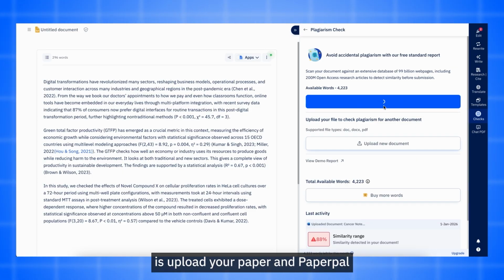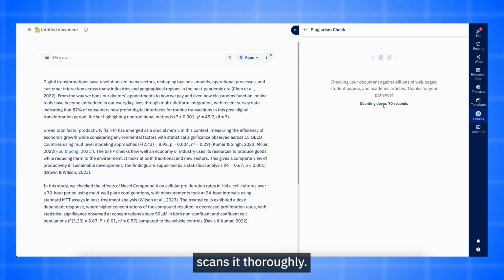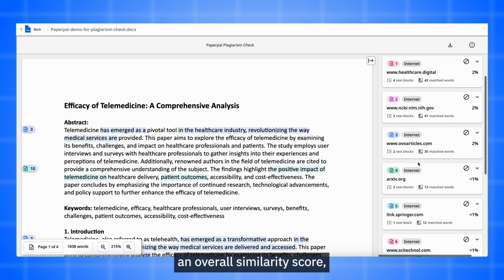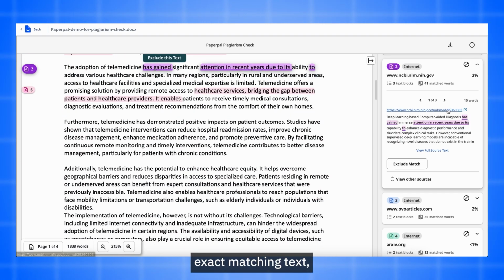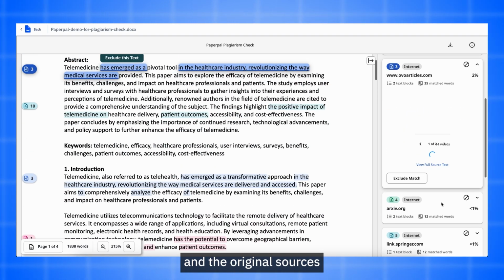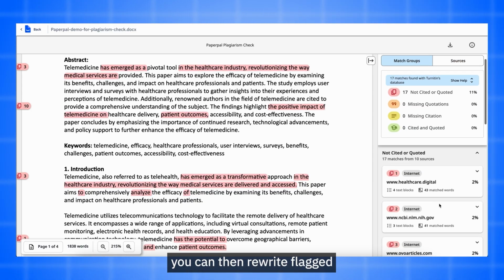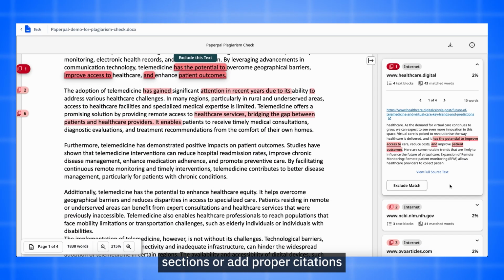How To Write a Research Paper With Paperpal in 2026 | Step by Step Guide For Beginners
Writing a research paper feels overwhelming? Topic selection, literature review, citations, plagiarism, journal checks—it’s a lot.
In this video, I break down the entire research paper writing process step by step and show you how Paperpal can guide you from idea to final submission, all in one place.

Whether you’re a student, researcher, or academic writer, this video will help you write faster, smarter, and with way less stress.

What you’ll learn in this video:
- How to Choose the Right Research Topic (Using AI)
- Literature Review & Understanding Research Papers
- Writing the Research Paper (Outline & Section Writing)
- Improving & Polishing Your Draft
- Final Checks Before Submission
  • Plagiarism Check
  • Journal Submission Check
  • AI Review & Feedback

By the end of this video, you’ll know exactly how to write, refine, and submit a research paper confidently—without juggling multiple tools.

To unlock the full power of these features, check out Paperpal Prime.

research paper writing step by step
best ai tool for research papers
paperpal tutorial
ai for academic writing
literature review using ai
how to write research paper with ai
research paper plagiarism check
journal submission checklist